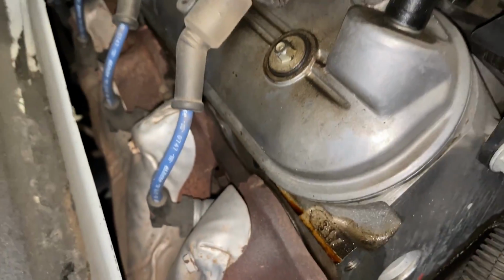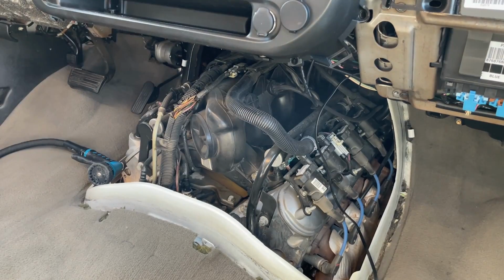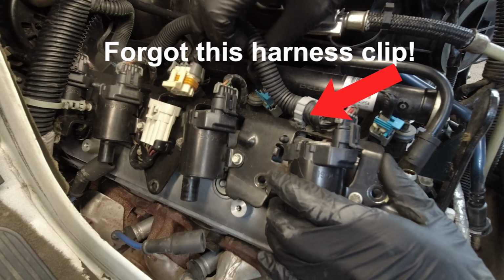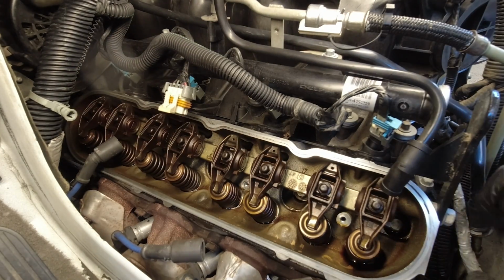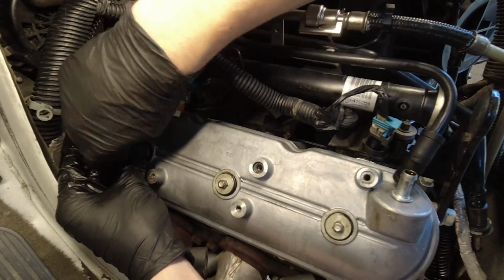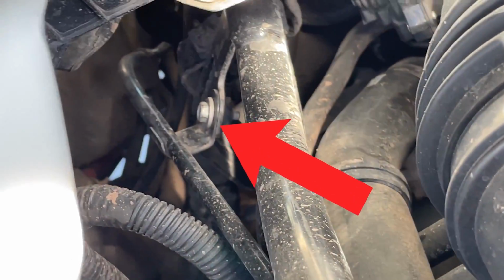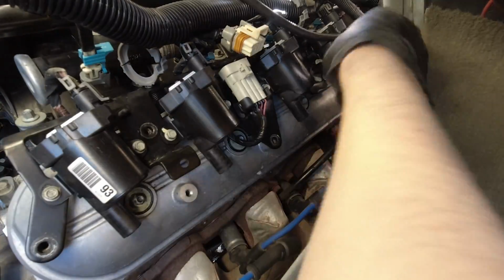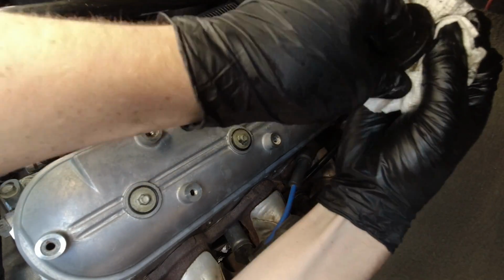4.8L / 5.3L / 6.0L Valve Cover Gaskets (GM VANS)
Did I miss anything?

Gasket set

Chapters:
0:00 Engine access
1:19 Driver's valve cover
5:00 Passenger's valve cover
8:38 Closing